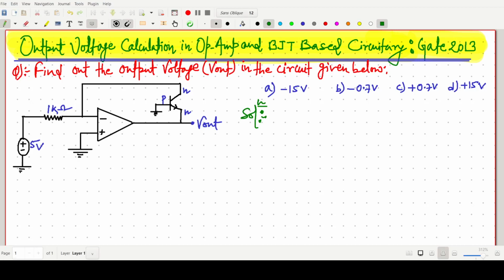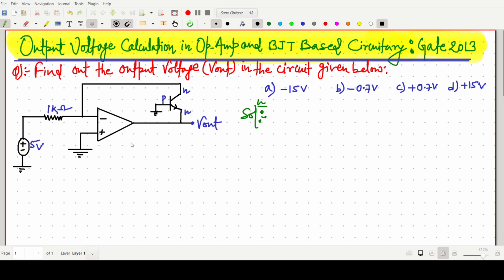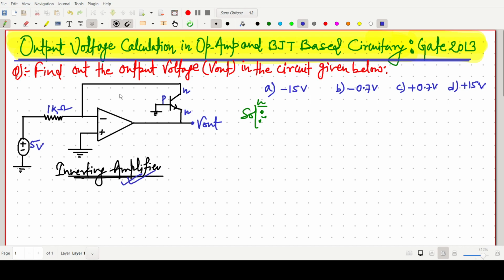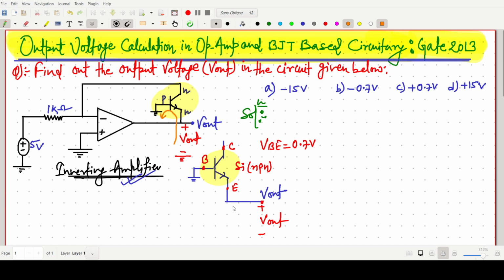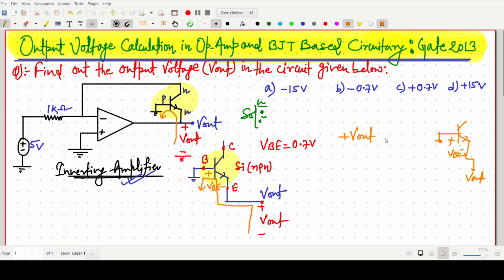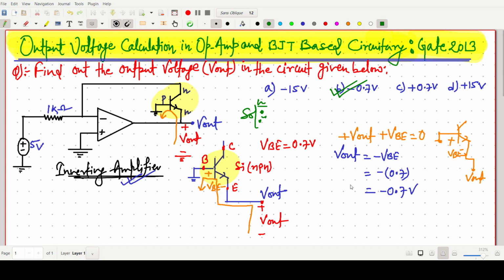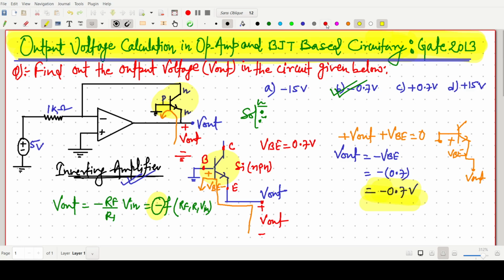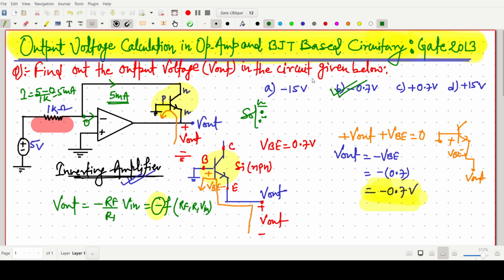Output Voltage Calculation in a Op-Amp and BJT Based Circuitry: GATE 2013